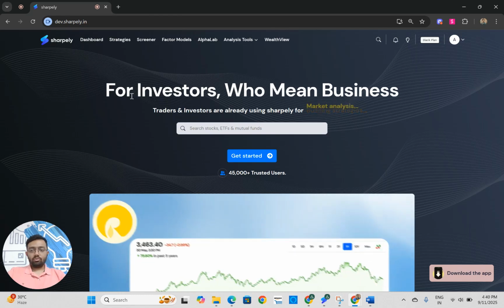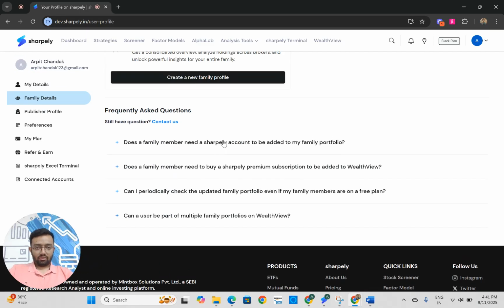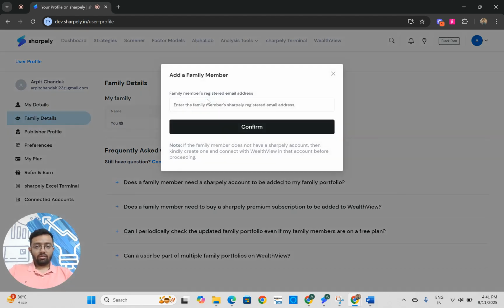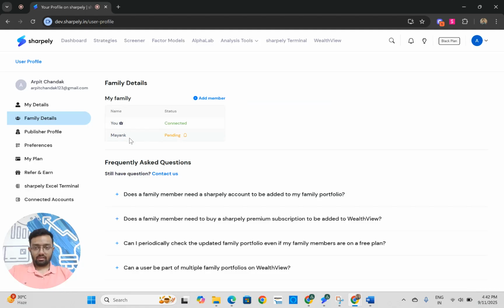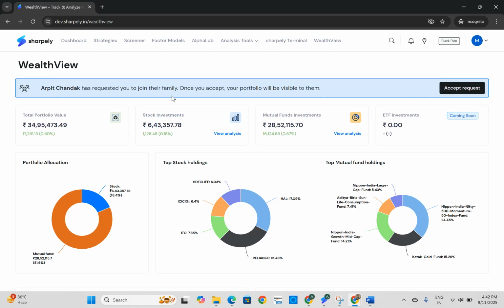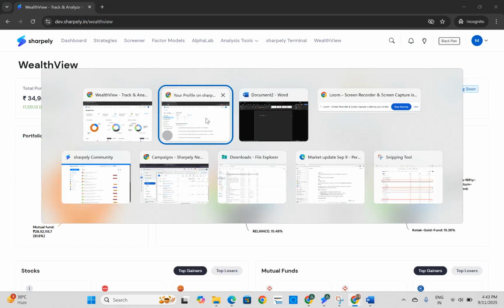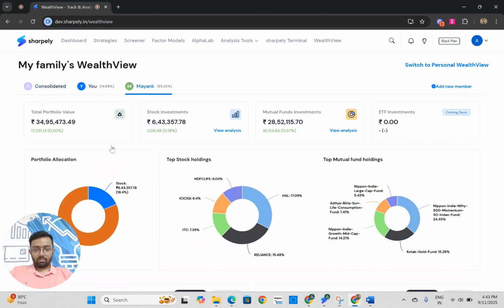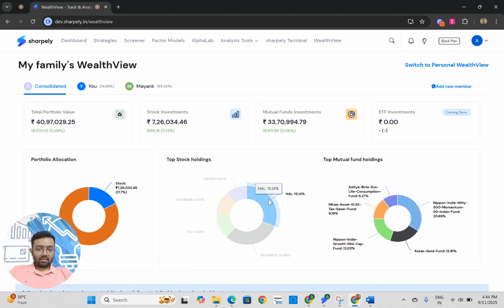Introducing Family Portfolio on sharpely: Connect & Track All Investments in One Place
Manage your family’s investments smarter with sharpely’s new Family Portfolio feature! 🎉

In this 4-minute step-by-step tutorial, learn how to:
✅ Connect multiple family members’ accounts securely
✅ View a consolidated dashboard of all investments
✅ Track overall portfolio performance & allocation
✅ Simplify financial planning for the entire family

📌 Watch now and set up your Family Portfolio today!